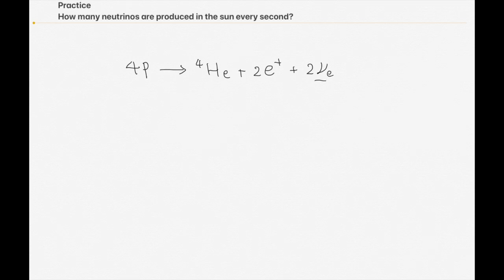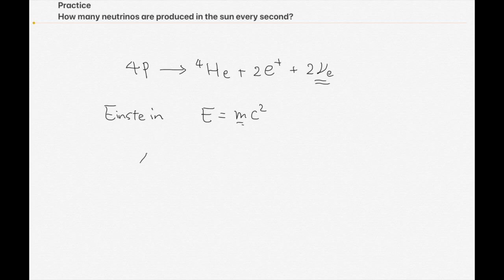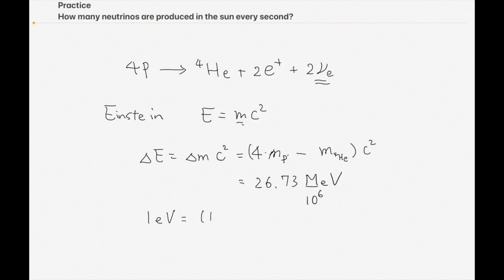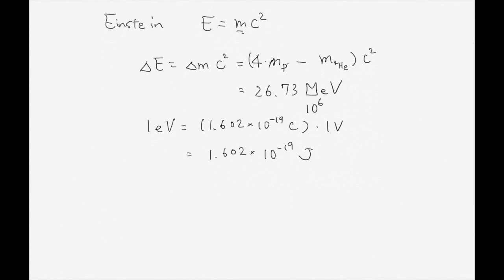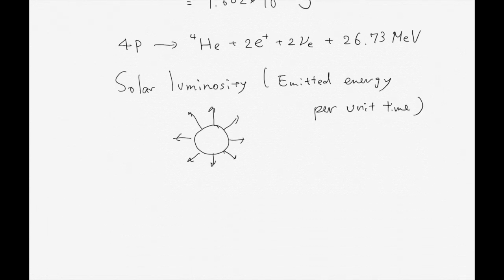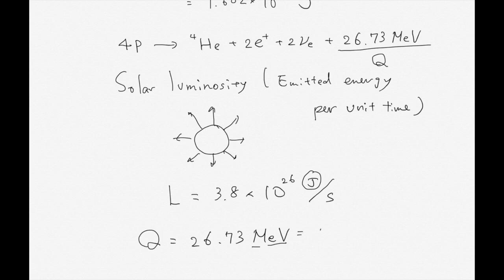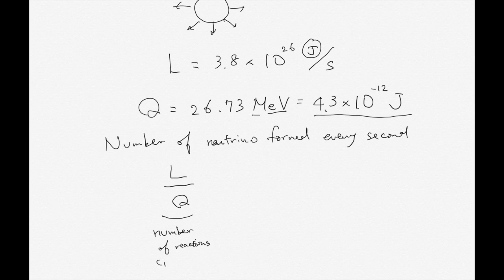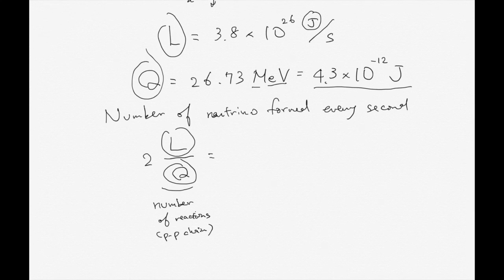Introduction to Astronomy (Part II, 2.3)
We have obtained the net reaction of the PP chain in the previous practice. We found that 2 neutrinos are formed when 4 protons are converted into a single helium. The neutrinos rarely react with matter in the sun, escape from the surface of the sun, and reach the Earth. Calculate how many neutrinos are formed  in the sun every second.